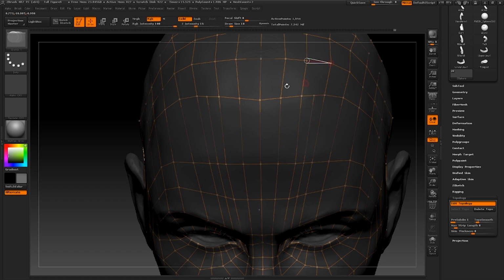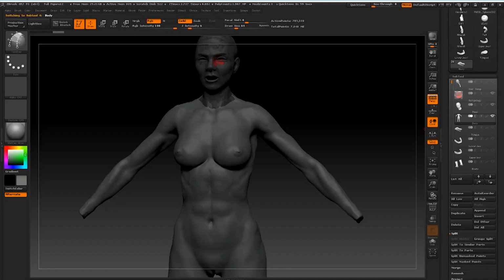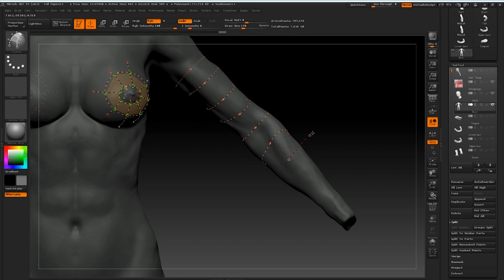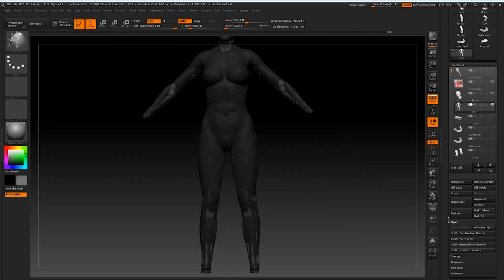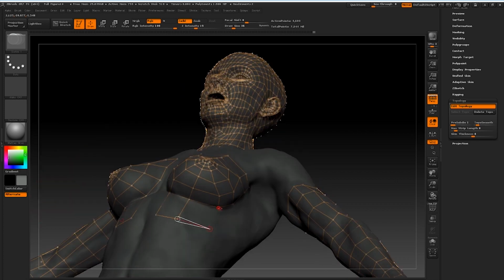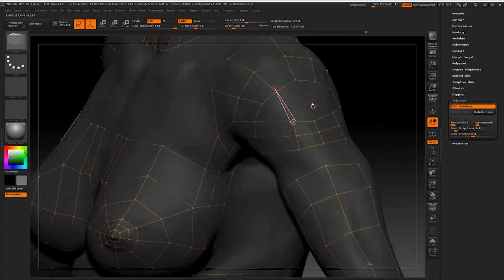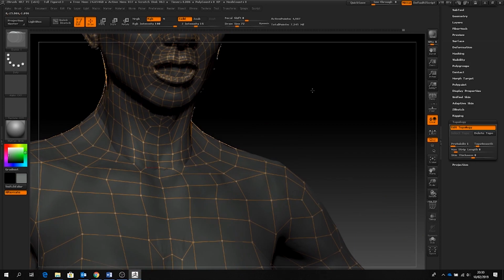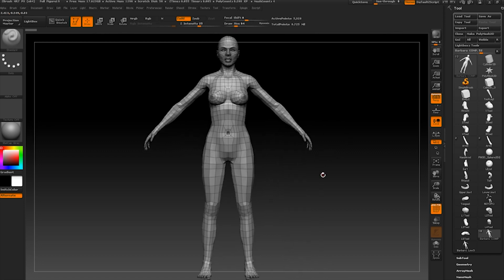Character Retopology Walkthrough Part 2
An educational guide to creating retopology in ZBrush. If you are new to ZBrush then please watch my basic sculpting videos first.

Danny Mac 3D: How to Retopologize the Body.